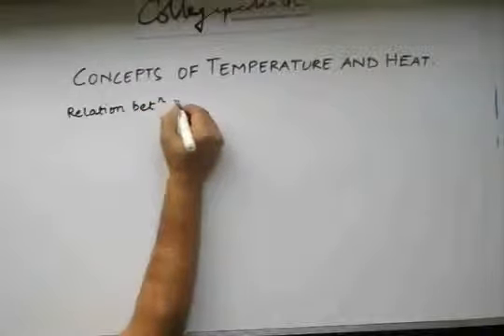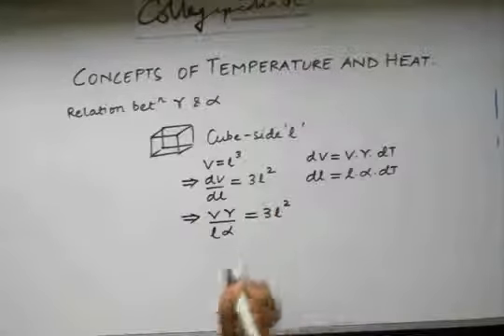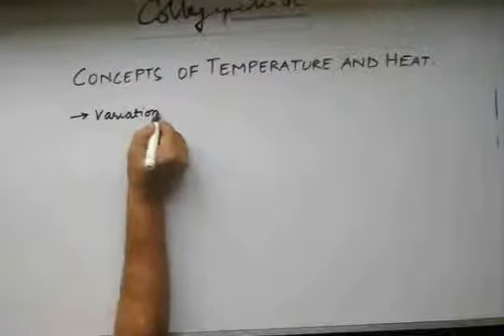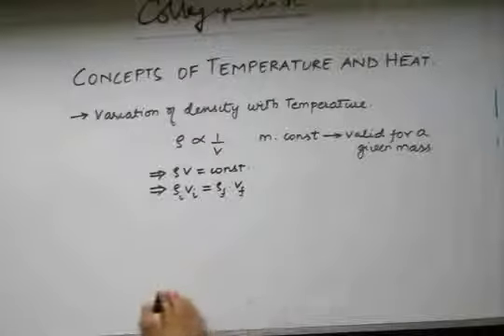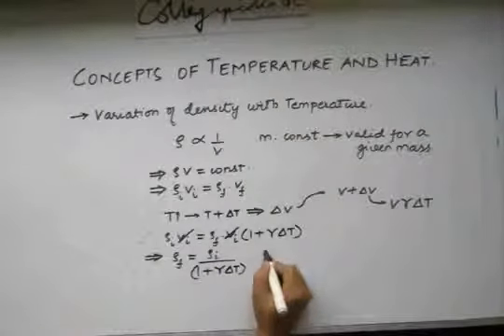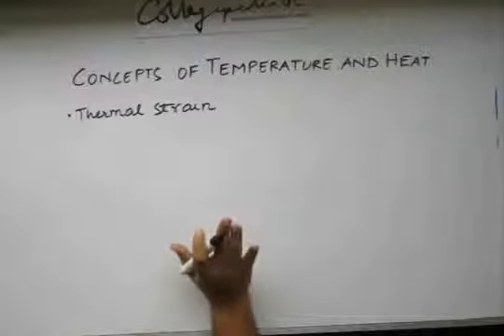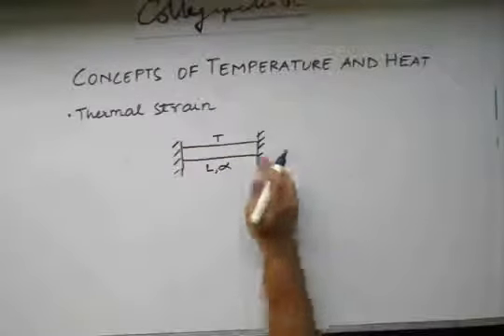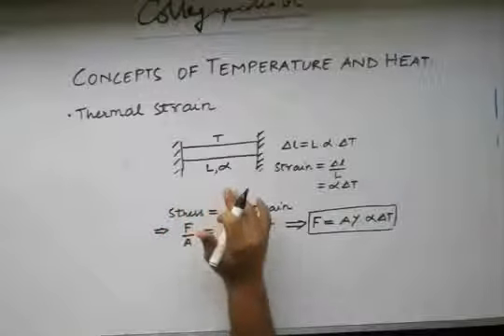Heat Transfer, Lecture 3, Physics Thermal Strain